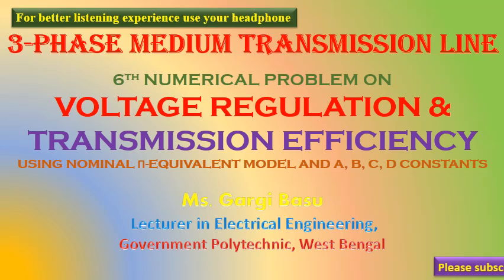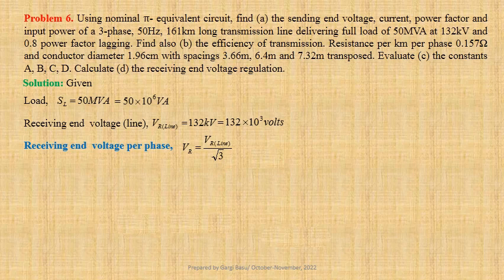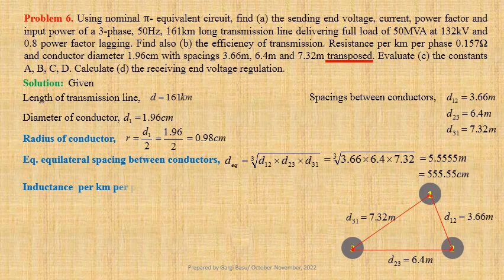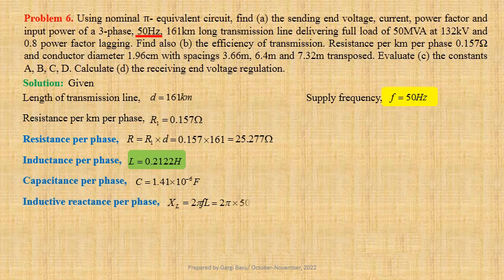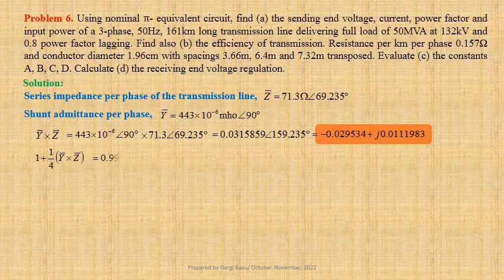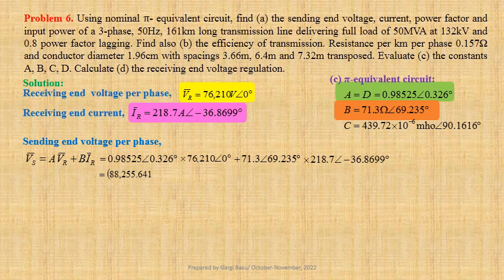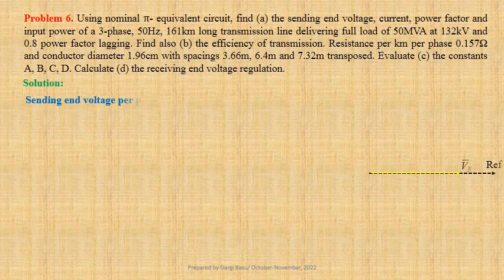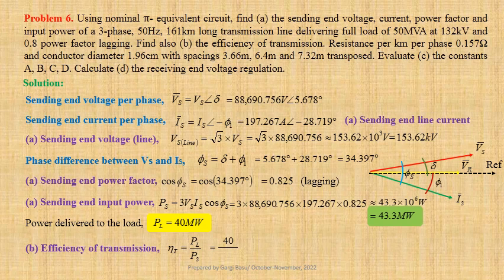Medium Transmission Line: PiEqCkt: 6th prob on determination of ABCD consts, REGULATION & EFFICIENCY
On completion of this lecture, learners will be able to determine A, B, C, D constants of a 3-phase medium length transmission line  using its nominal pi- equivalent circuit when transmission line parameters are known.. They will also be able to compute percentage voltage regulation and efficiency of transmission  of this line using these constants when load details  are given.